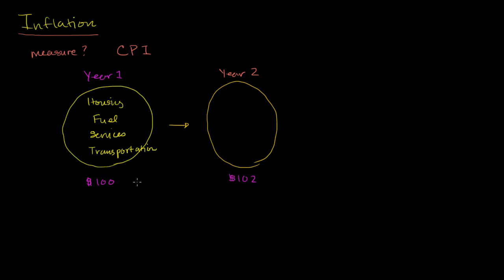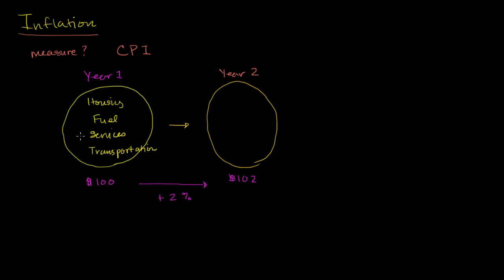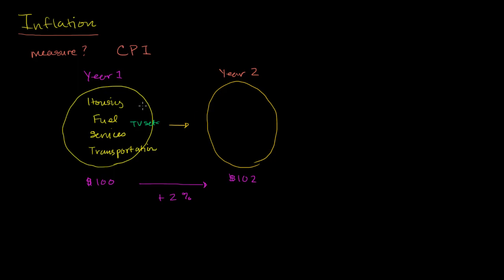What is inflation? | Finance & Capital Markets | Khan Academy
Courses on Khan Academy are always 100% free. Start practicing—and saving your progress—now

The basics of what price inflation is and how the CPI-U is calculated. Created by Sal Khan.

Missed the previous lesson?

Finance and capital markets on Khan Academy: $1 went a lot further in 1900 than today (you could probably buy a good meal for the family for $1 back then). Why? And how do we measure how much more expensive things have gotten (i.e., inflation)?